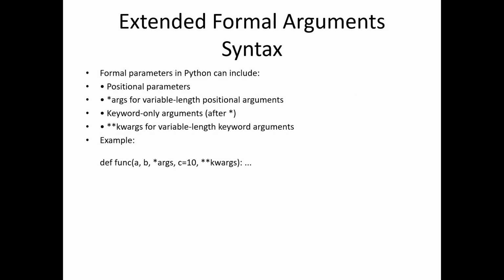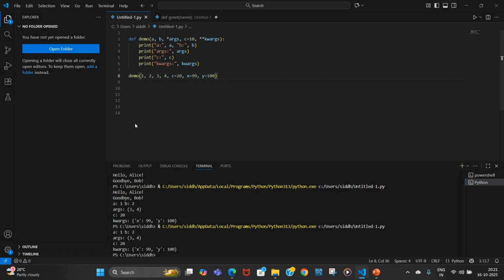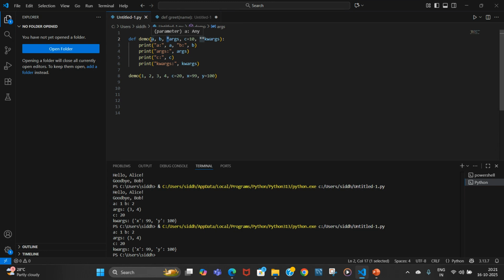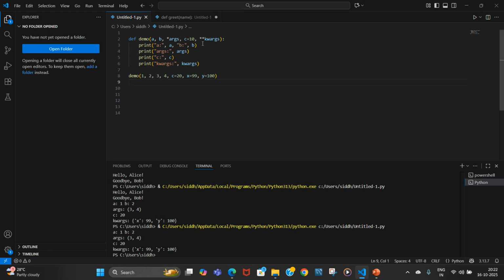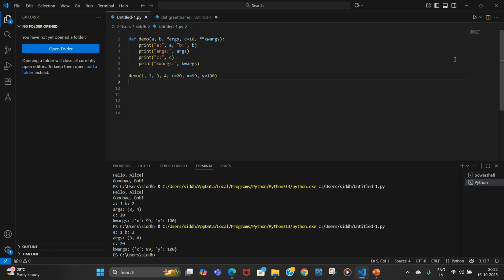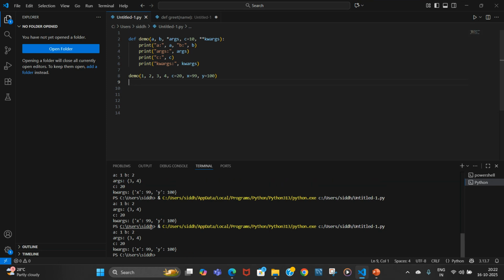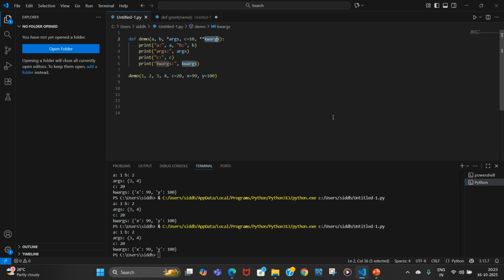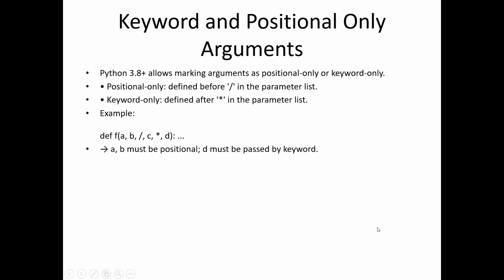Extended Arguments and Call Syntax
Welcome to this detailed tutorial on Python: Extended Arguments and Call Syntax 🐍✨
In this session, we’ll explore the powerful argument-passing features of Python — including *args, **kwargs, positional-only and keyword-only parameters, and extended call patterns.

Mastering these will help you write flexible, reusable, and professional-quality functions that adapt to a variety of use cases 🚀

🧠 What You’ll Learn:
 - Extended formal argument syntax in Python
 - *args and **kwargs explained clearly
 - Positional-only and keyword-only arguments
 - Using / and * in function signatures
 - Extended call syntax for unpacking arguments
 - Practical use cases and real-world patterns
 - Best practices to design clean APIs